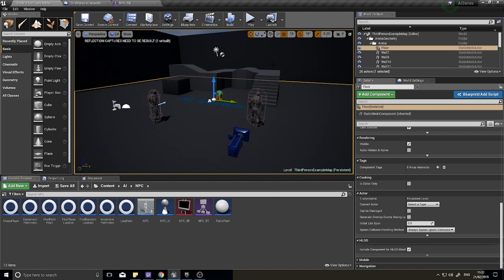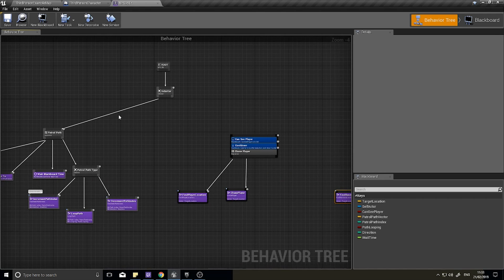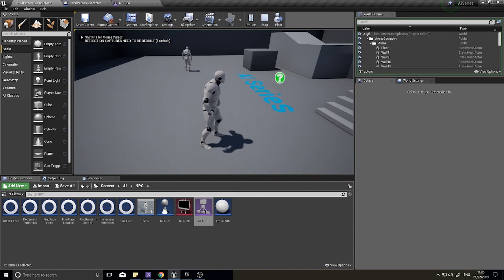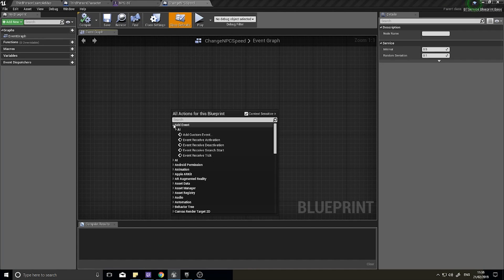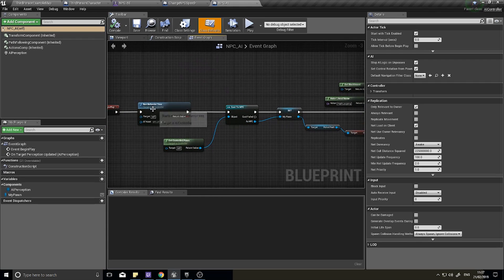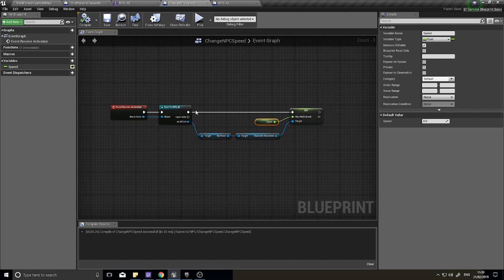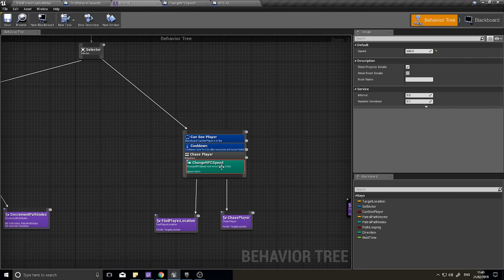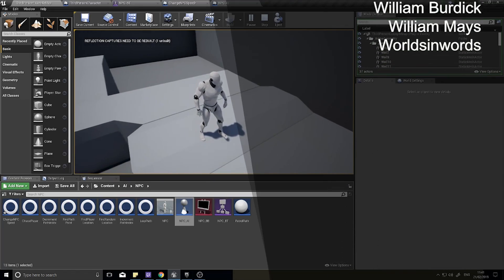Unreal Engine 4 Tutorial - AI - Part 6 Guard AI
In this episode we combine all that we have learnt to create a guard AI. The guard will patrol a path until it spots the player and gives chase. Upon losing the player, the guard will return to their patrol route.